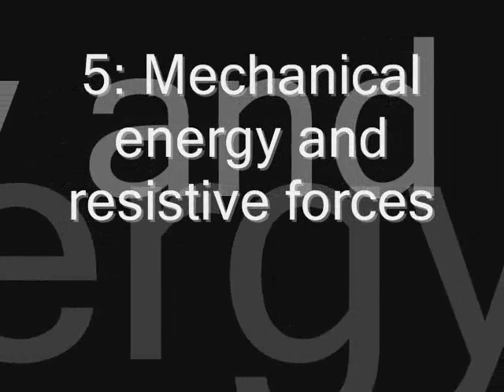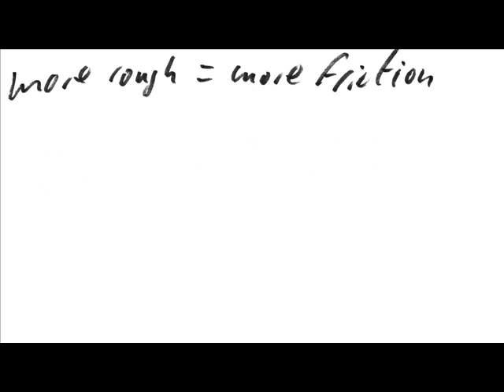5 Mechanical energy and resistive forces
Part of my "Advanced Physics Tutor" website. This video discusses the consequences of resistive forces on the energy supplied to an object. It explains why speed requires a constant input of energy, even when force are in equilibrium.